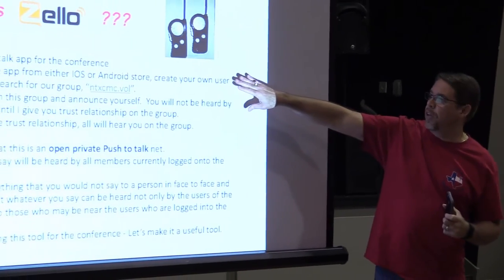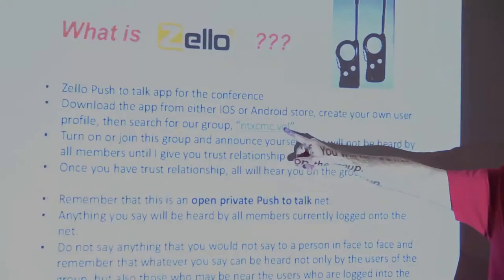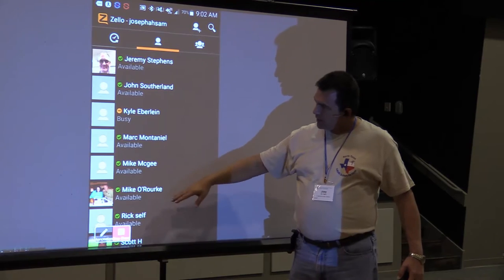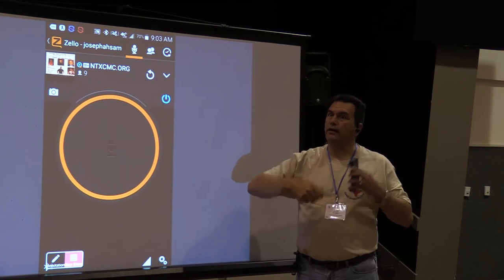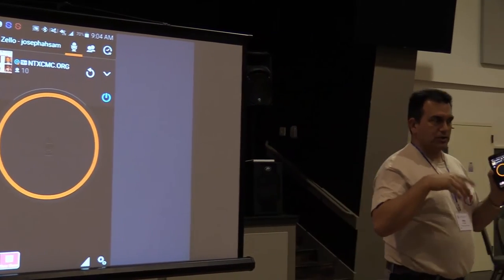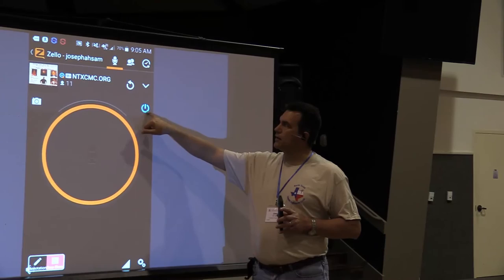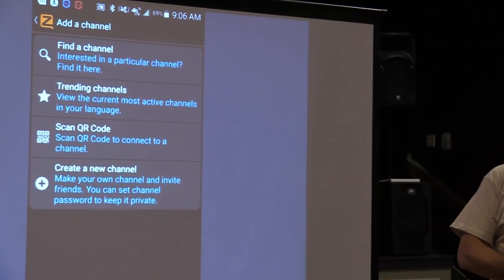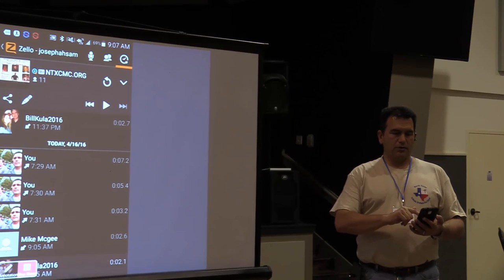Zello Setup For Volunteers For 2016 North Texas Catholic Men's Conference